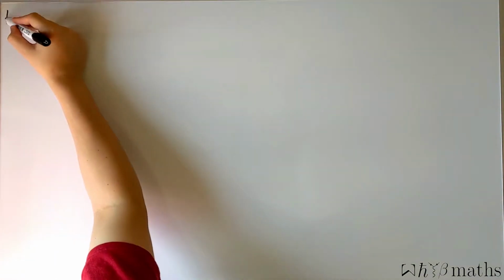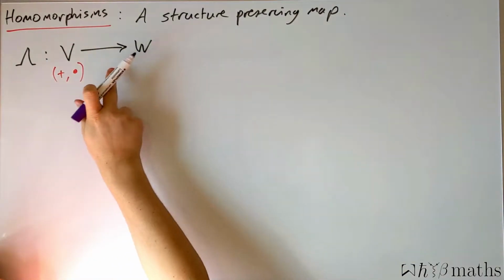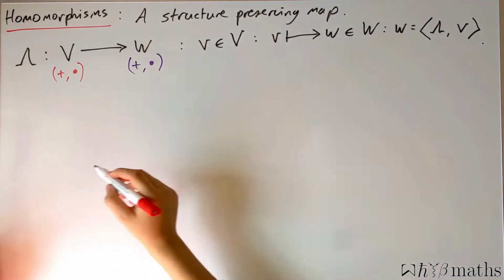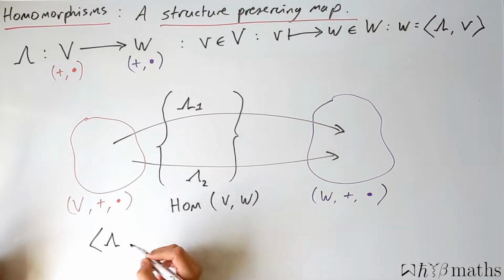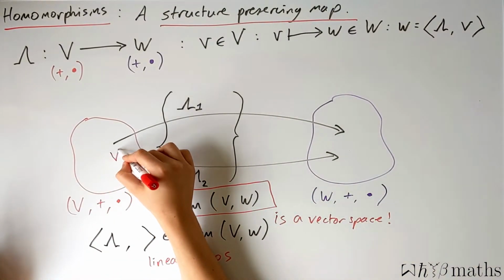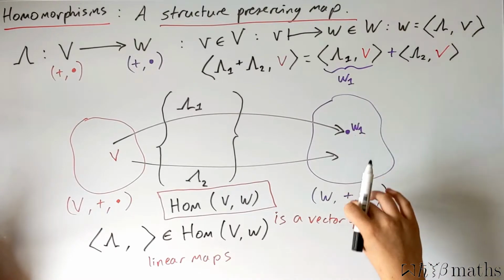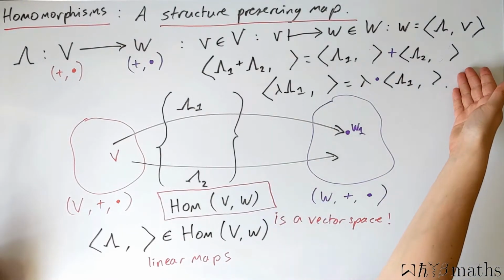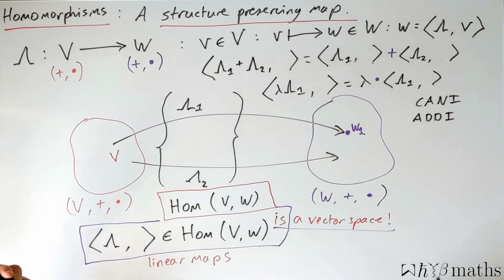Homomorphisms (Structure Preserving Maps) - Tensors #7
This video introduces the notion of a homomorphism; a structure preserving map. I discuss how the set of all homomorphisms between two vector spaces is itself a vector space, where the homomorphisms in this case are linear maps.

Apologies for the harsh "ess" sounds, tried to filter it as much as possible but my mic isn't great!!